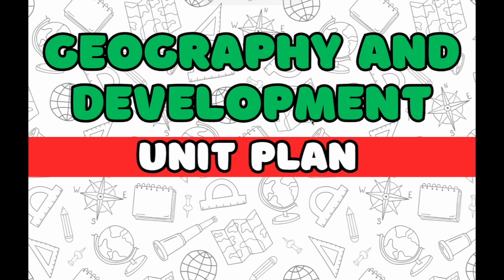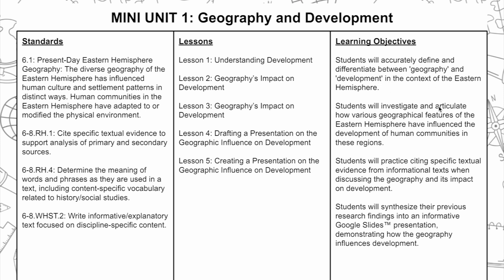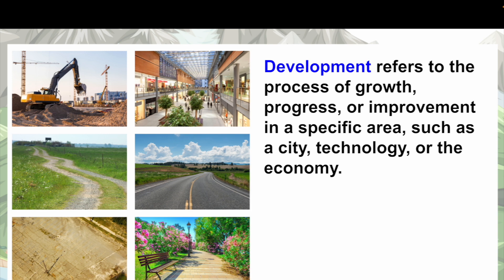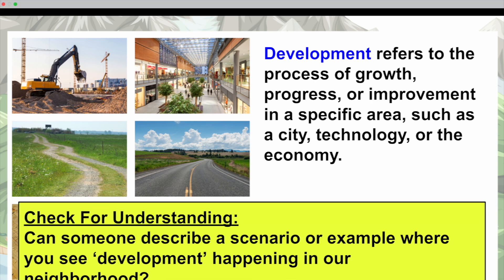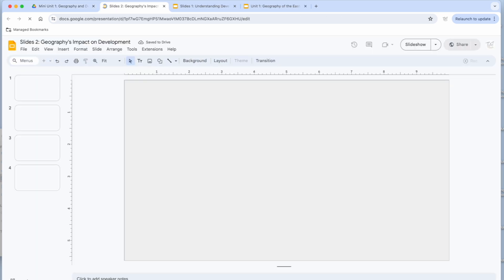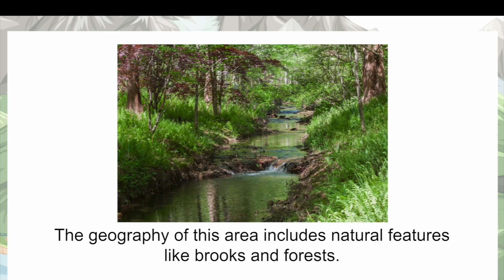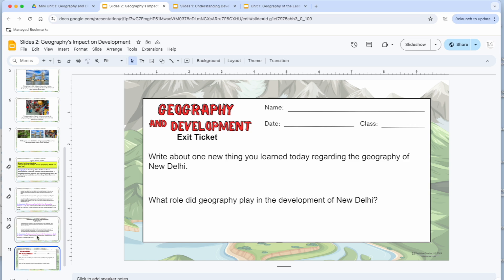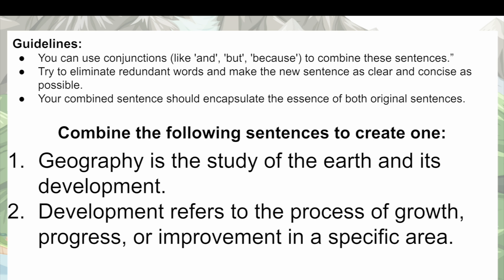Create Engaging Geography Units: Eastern Hemisphere Development | 5 Lesson Plans & Resources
Today, I'm thrilled to walk you through our comprehensive mini unit plan on Geography and Development in the Eastern Hemisphere. This unit is designed specifically for social studies teachers looking to deepen their students' understanding of this critical region.

🌍 Inside This Video:
- Learn how to develop a complete unit plan and a mini unit.
- Explore 5 detailed lessons complete with slides and supporting materials.
- Get insights on integrating New York State Social Studies Standards into your lessons.

📚 Free Resources Available:
- Lesson Planning Templates: Make your planning efficient with our easy-to-use templates.
- NYS Social Studies Standards for 6th Grade: Align your curriculum with state requirements.
- No Prep Geography and Development Lesson Plan Bundle: Includes everything you need for engaging lessons.

📦 Additional In-Depth Resources:
- Comprehensive Mini Unit on Geography and Development: A must-have for any social studies classroom.
- Five Themes of Geography Mini Unit: Perfect for covering key geographic concepts.

Thank you for your support and engagement. Your participation helps us empower educators and transform the educational landscape. 🍎📚

Your feedback is invaluable as we create content tailored to your needs!